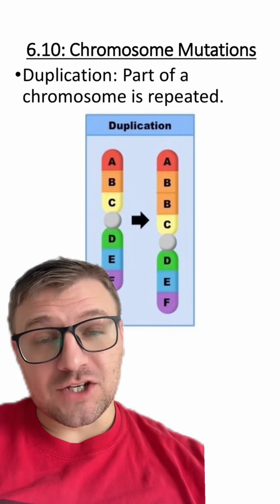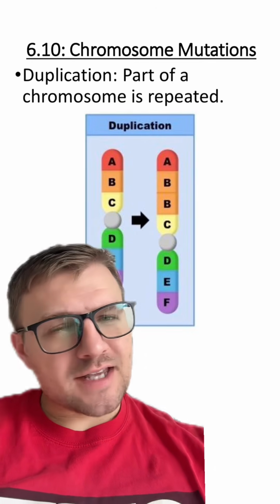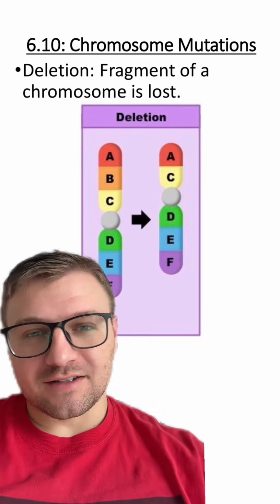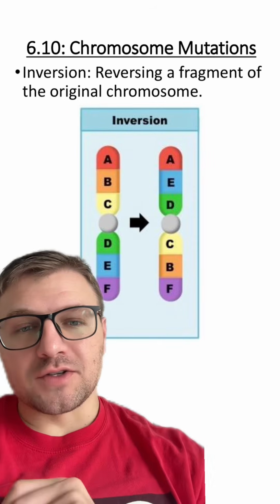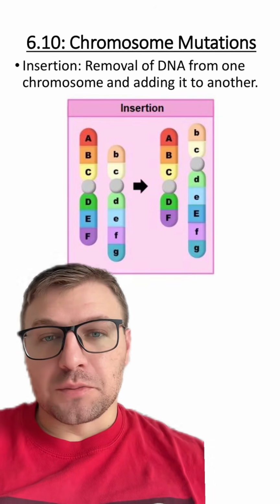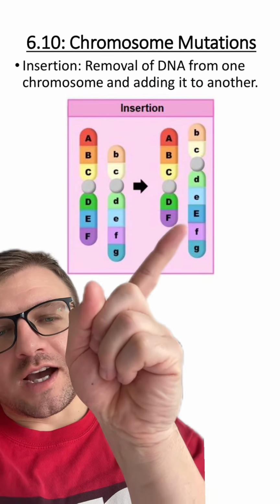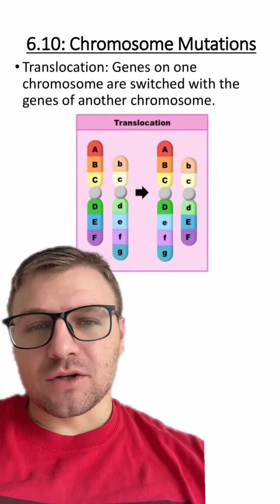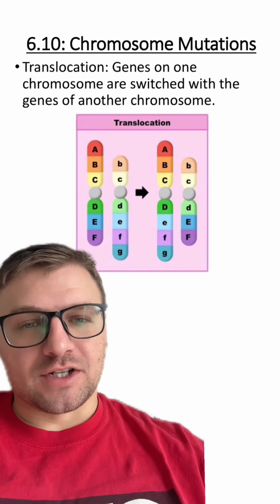Unit 6.10: Chromosome Mutations